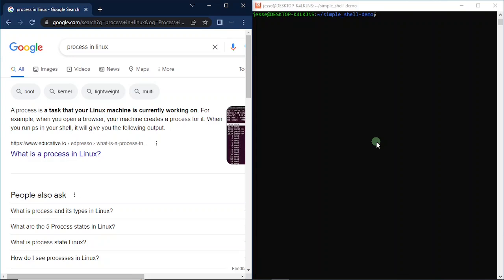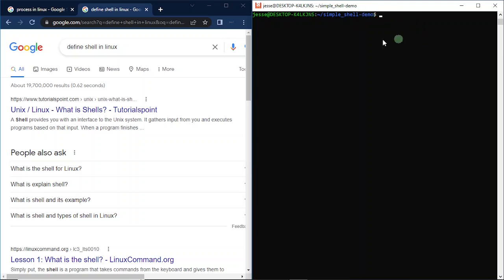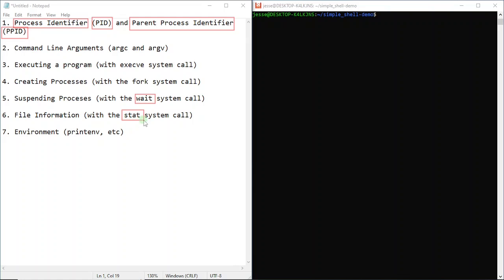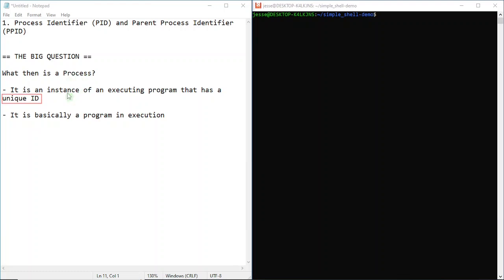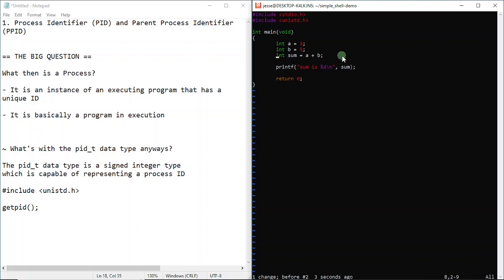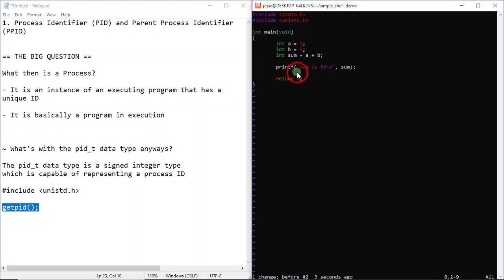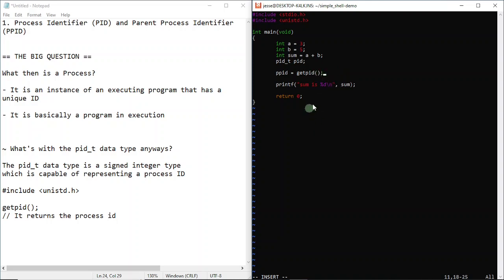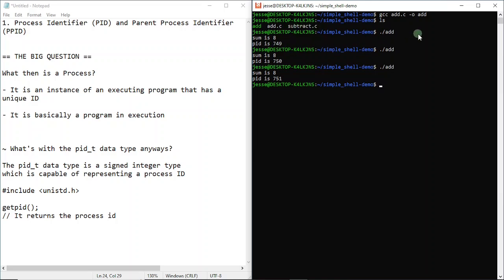Process ID | Write Your Own Shell | Part 1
Gonna be walking you guys through seven basic concepts you need to create your own shell.